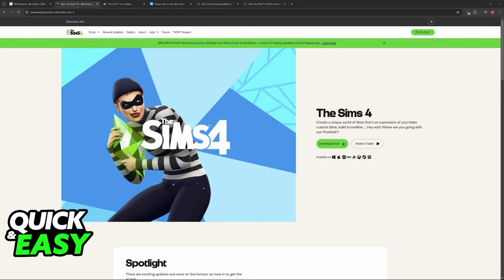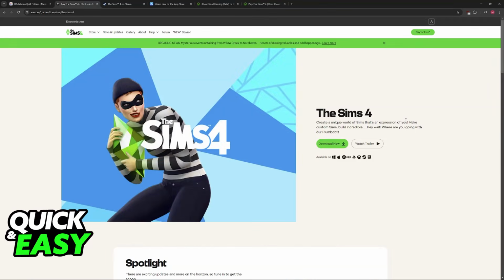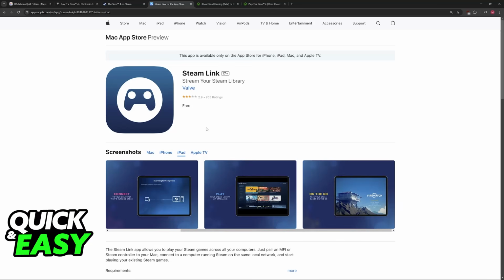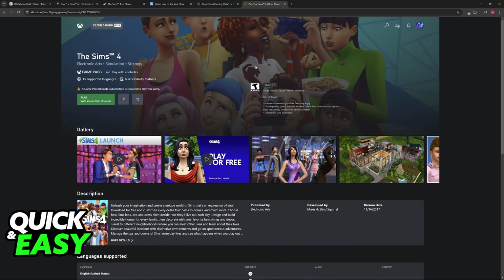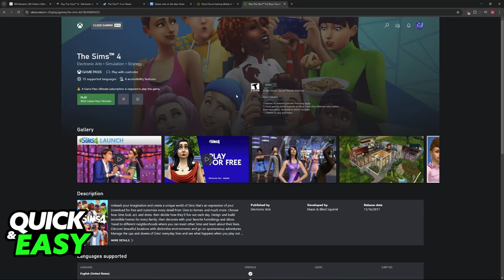How To Play The Sims 4 on iPad (2025) - Step by Step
I will solve your doubts about how to play the sims 4 on ipad, and whether or not it is possible to do this.

I hope I have helped you with the video!